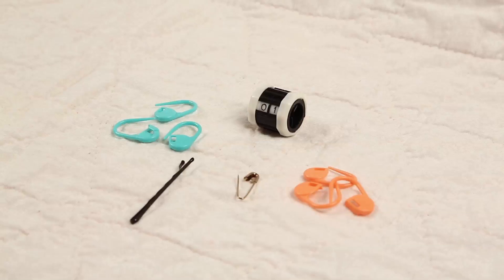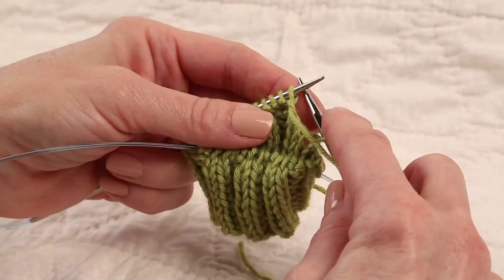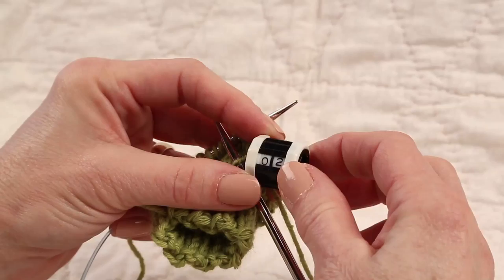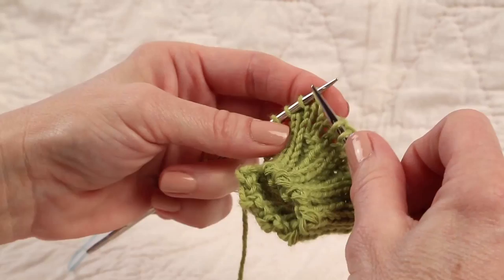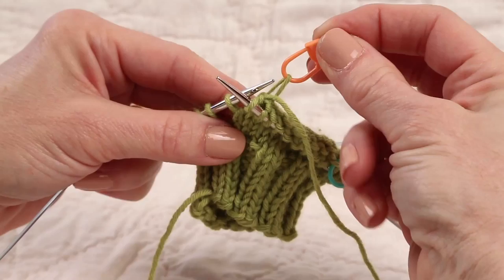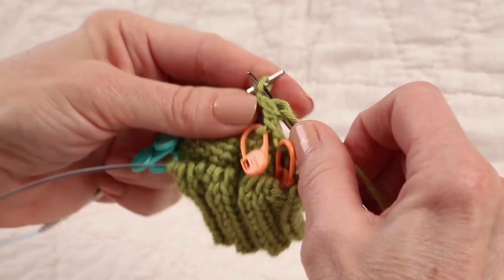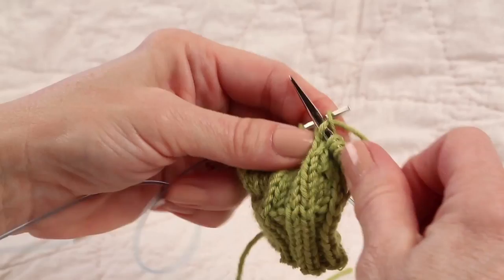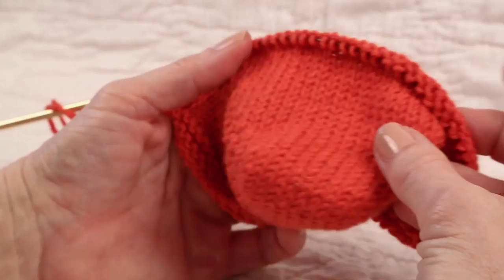Japanese Short Row Heel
A short row heel using pins instead of the usual wrap and turn.  Newer sock knitters may find this method easier and veterans will enjoy the tidy turns.